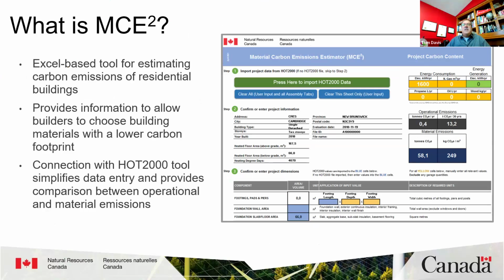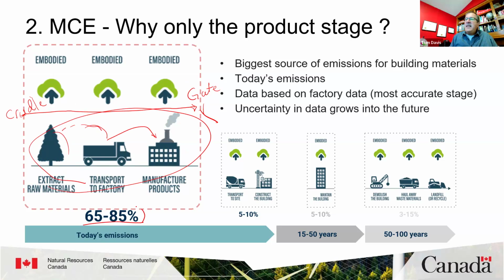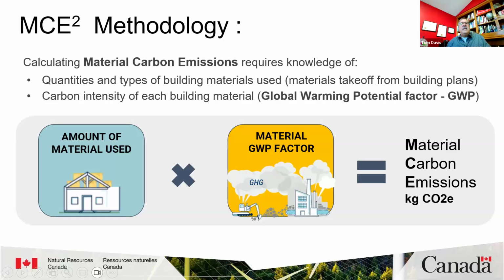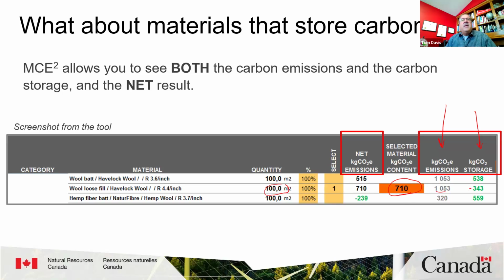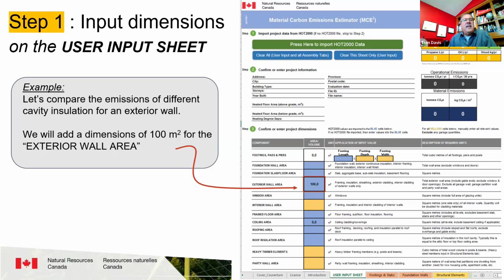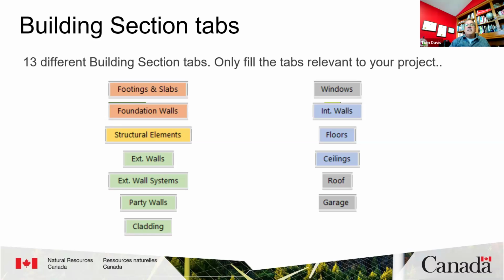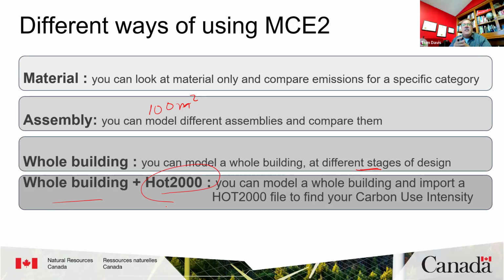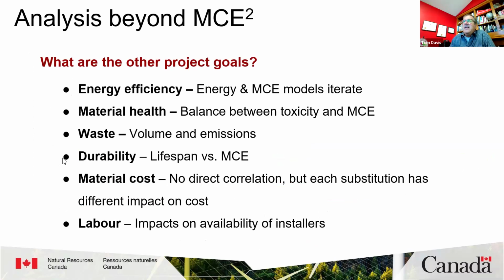OAA Webinar: Calculate Embedded Carbon in Part 9 Construction w/ Material Carbon Emissions Estimator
The Material Carbon Emissions Estimator (MCE2) is designed for Canada’s home building industry. It quantifies the greenhouse gas (GHG) emissions associated with specific low-rise, residential building designs by providing two important estimates:
1. the GHG emissions associated with manufacturing required building materials
2. the estimated GHG emissions from operating the home (calculated using results from a HOT2000 energy model)
Together, these results predict the overall GHG impact on the climate of a new home or renovation (its carbon use intensity, or CUI) and provides industry with insights for reduction opportunities.
This OAA Webinar is led by Tom Davis, P.Eng., LEED AP, is a professor of Building Technology at Fanshawe College in London, Ontario and the President of Green-Tech Environmental Engineering Ltd. with over 35 years of experience in education, research, consulting, real estate development, design, construction and project management for heavy construction projects around the world. Tom is currently on sabbatical from Fanshawe College to work with the Natural Resources Canada (NRCan), Local Energy Efficiency Partnerships (LEEP) Team.